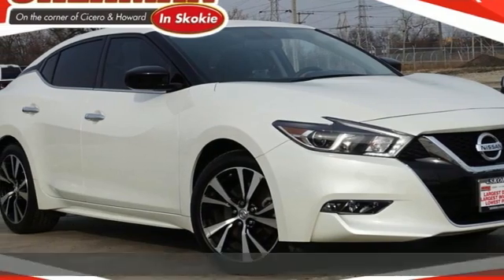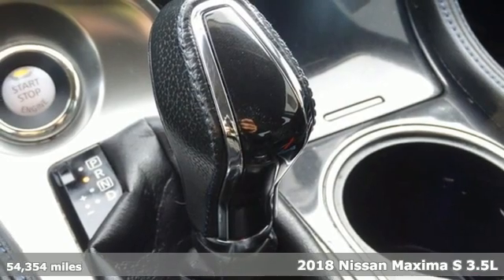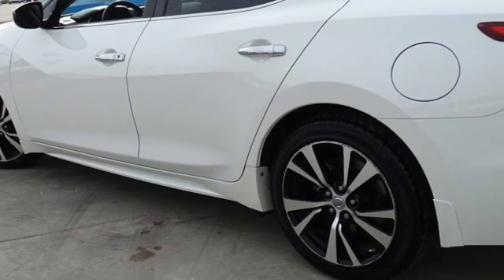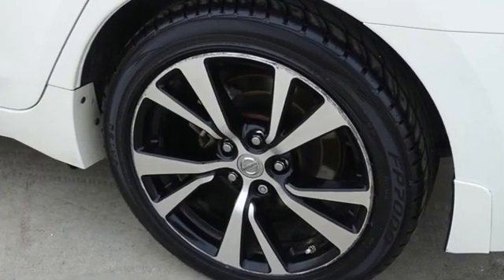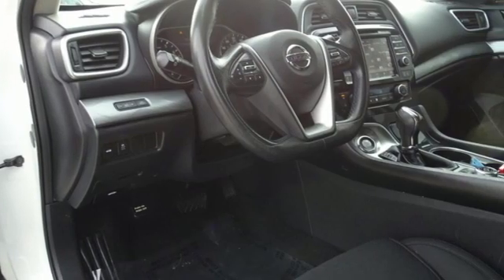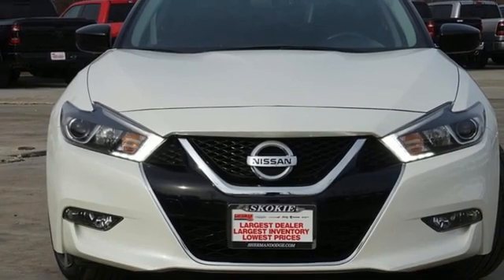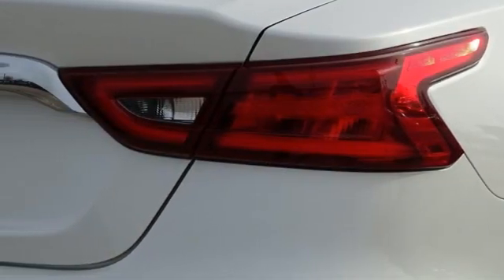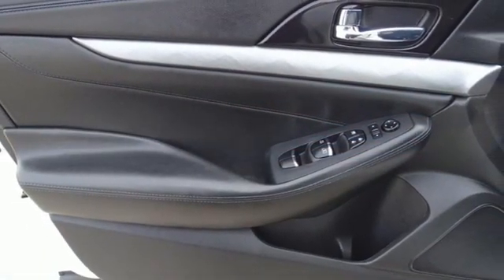Used 2018 Nissan Maxima Skokie - Chicago, IL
Year: 2018
Make: Nissan
Model: Maxima
Trim: 3.5 S
Engine: 3.5L V6 DOHC 24V
Transmission: CVT
Color: White
Interior: Charcoal
Mileage: 54354
Stock #: 201774A
VIN: 1N4AA6AP7JC409005
Clean CARFAX. Pearl White 2018 Nissan Maxima 3.5 S FWD CVT 3.5L V6 DOHC 24Vbrbr21/30 City/Highway MPGbrbrbrAt Sherman Dodge Chrysler Jeep RAM ProMaster. We help customers get vehicle loans that fit their budget, enabling them to drive away with a new or used vehicle. Regardless of your credit status, we can help. No credit or bad credit? No problem !! Come to 7601 N Skokie Blvd, and meet with our financial professionals. An affordable car loan or lease is within reach at Sherman Dodge Chrysler Jeep RAM ProMaster. Sherman Dodge Chrysler Jeep RAM ProMaster, Proudly Serving Skokie, Chicago, Arlington Heights, Park Ridge, Evanston and Niles, Offers More Than Just Friendly Service.

Address:
7601 Skokie Blvd